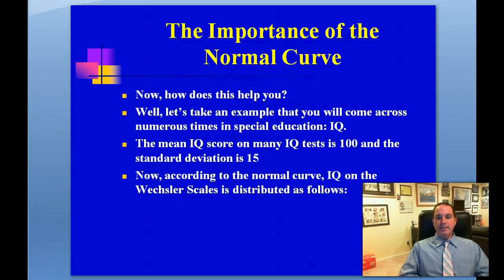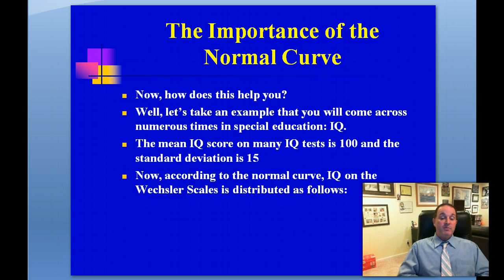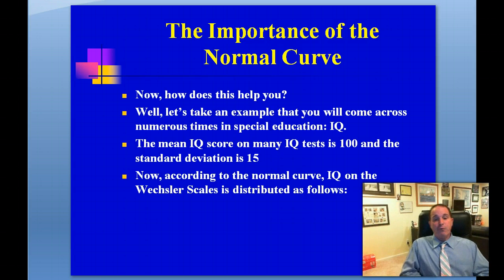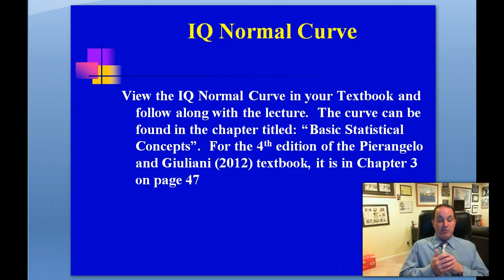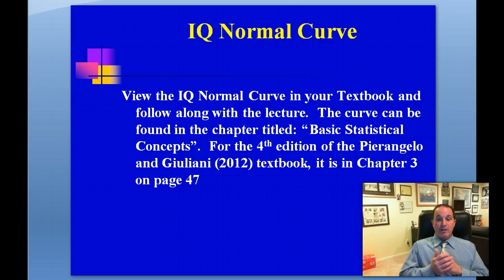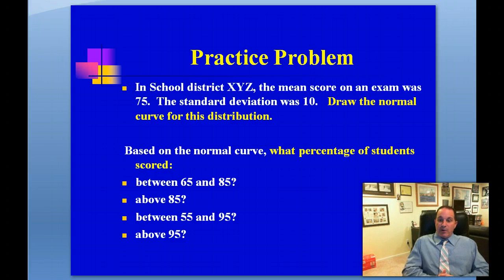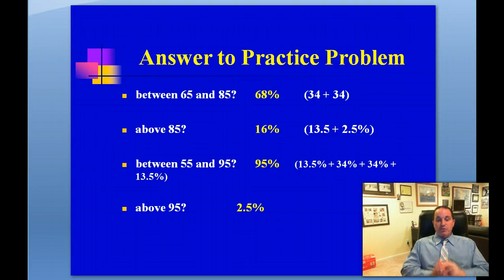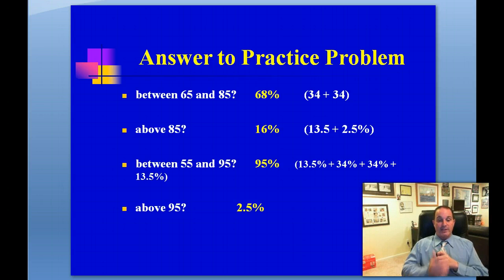Part 4--Statistics Used in Assessment in Special Education